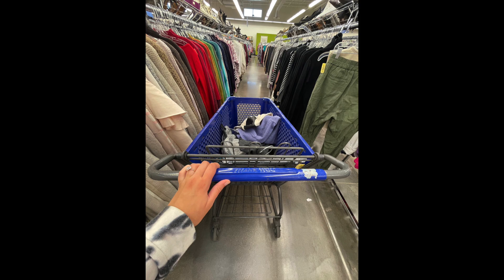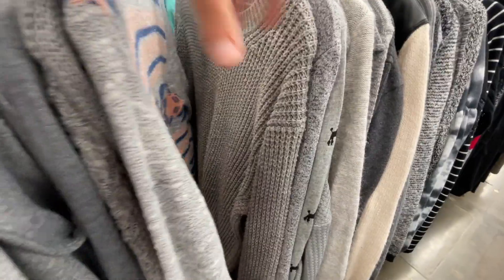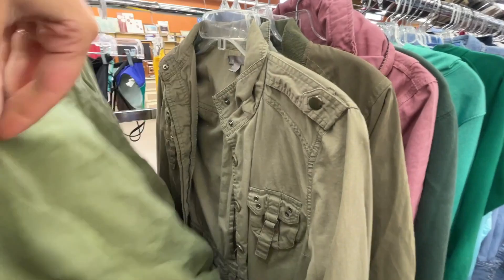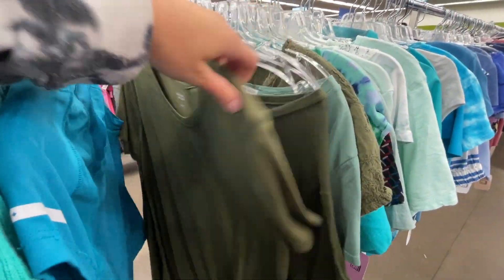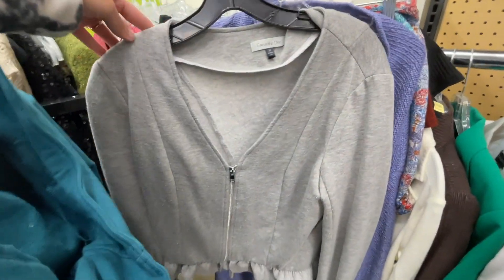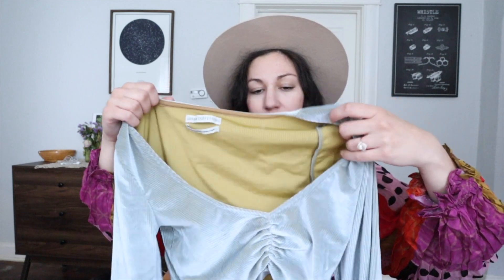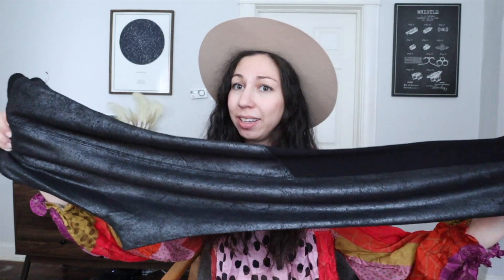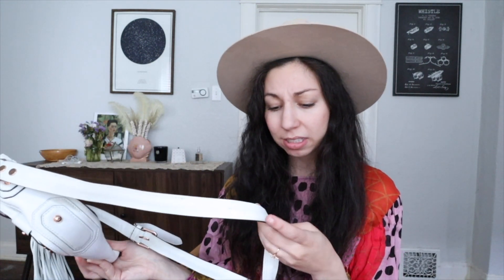Come Thrift With Me At Goodwill To Resell On My Poshmark | I Found a $400 Designer Purse For $13!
I am a part time reseller on Poshmark, Mercari, Vinted, and Ebay.

If you are interested in checking out my stuff my links are down below!